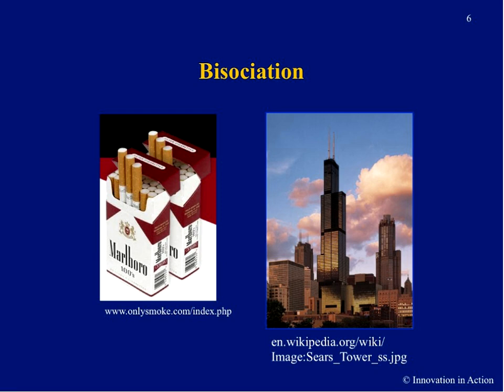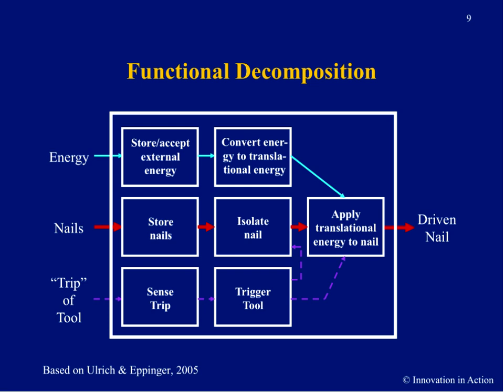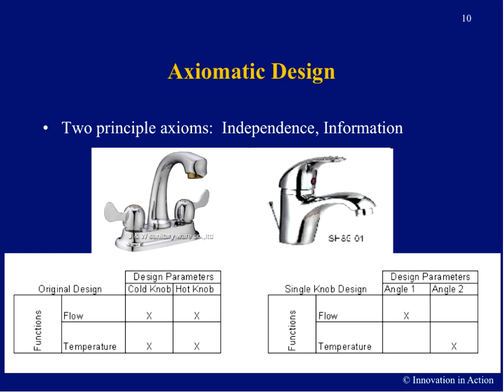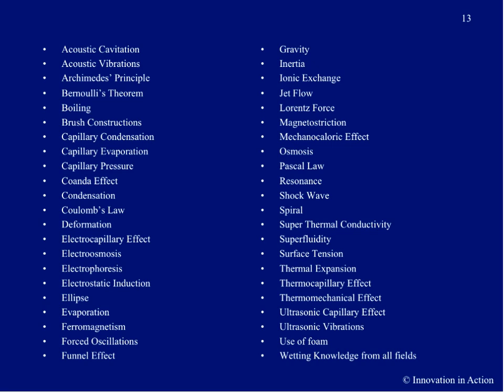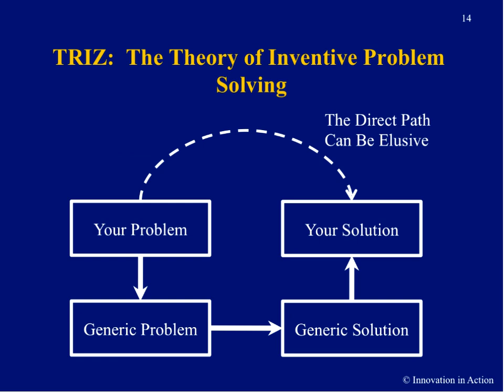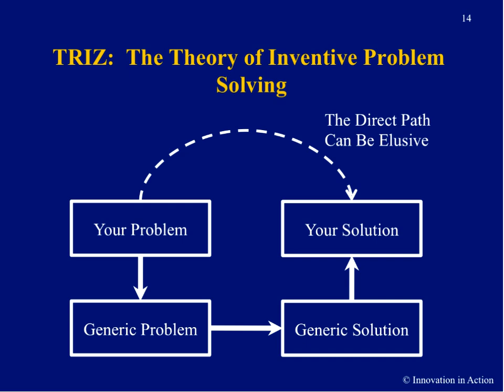Weaver Kleinke UDM IIA Systematic Innovation Part 1 of 2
Professors Jonathan Weaver and Darrell Kleinke teach engineering students at the University of Detroit Mercy how to apply systematic innovation techniques when generating concepts.  They also cover tools for opportunity recognition and discuss some of the obstacles that can impede moving from a great idea into a production product.  Besides teaching UDM students, they deliver systematic innovation workshops to practicing engineers through Innovation in Action These workshops teach the tools and apply them to the day-jobs of the participants.